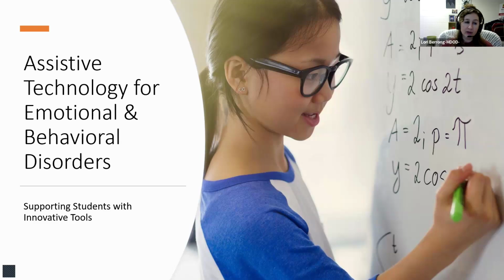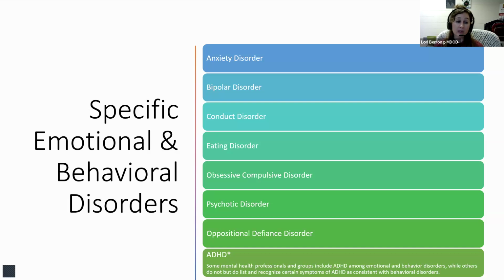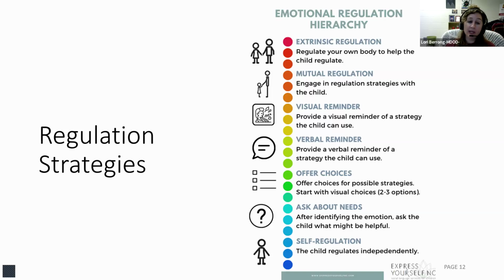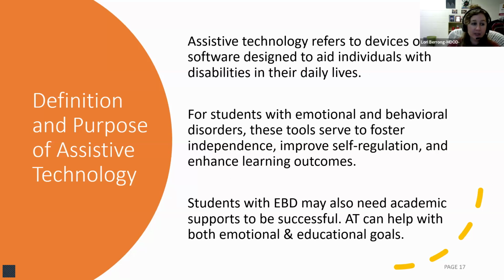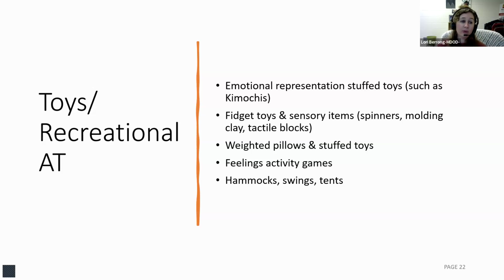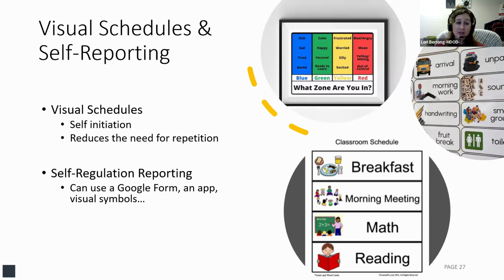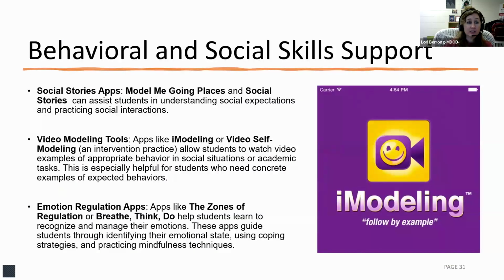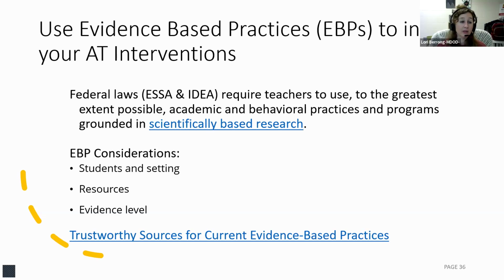AT for Emotional & Behavioral Disorders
AT solutions to support people with emotional & behavioral disorders